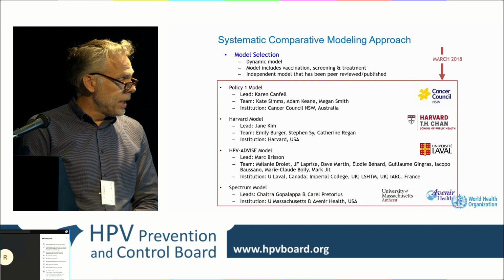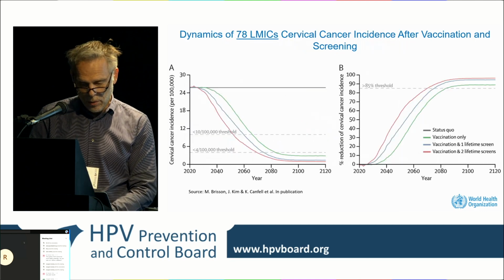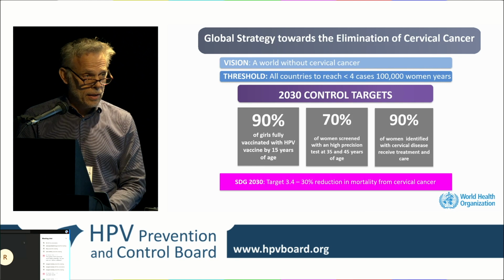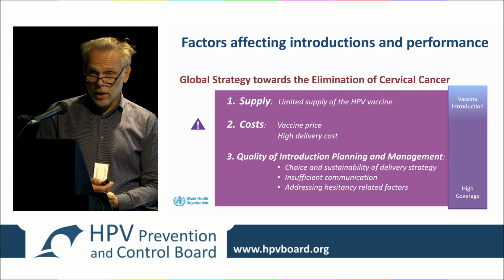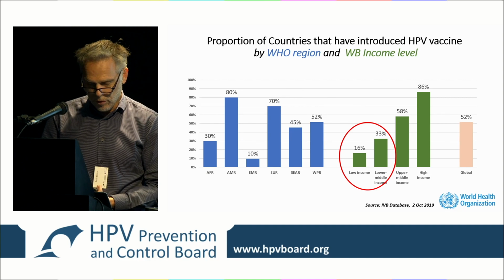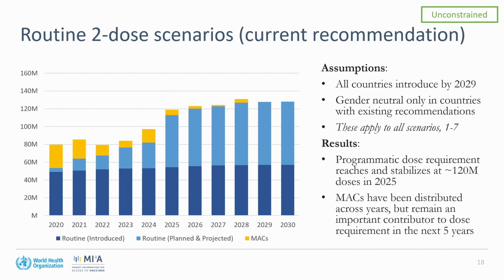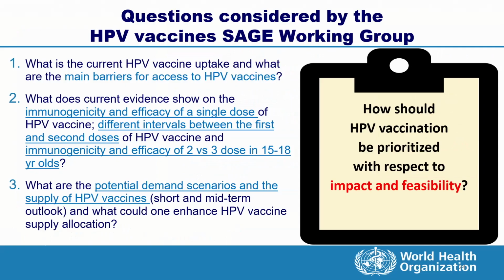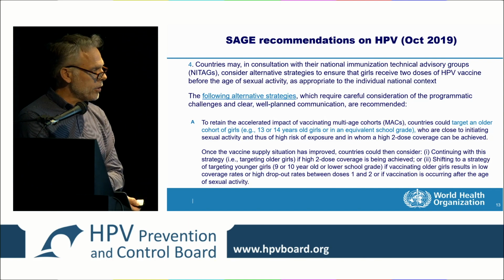Towards cervical cancer elimination: the context of HPV Vaccination - Paul Bloem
Technical Meeting Antwerp 2019